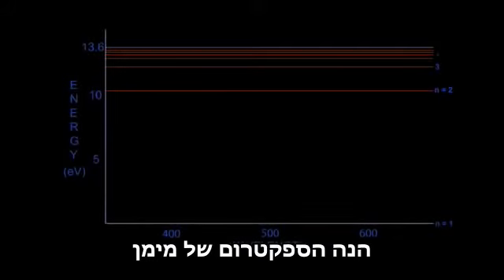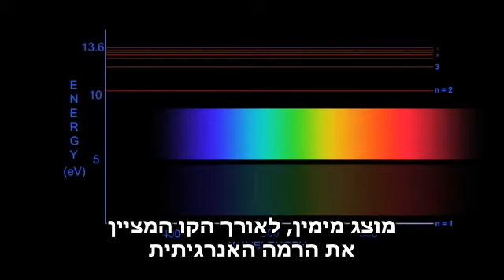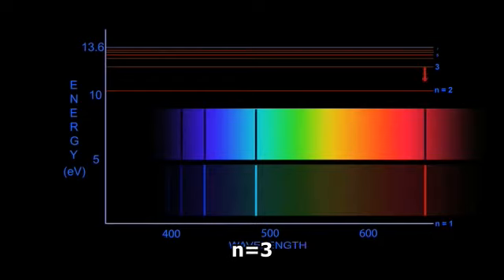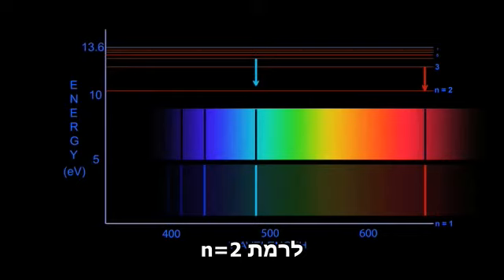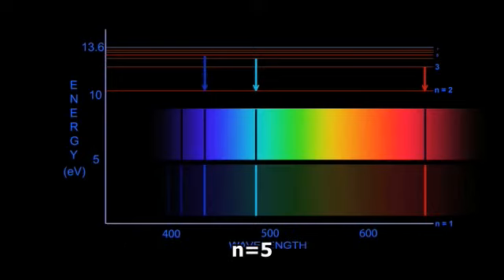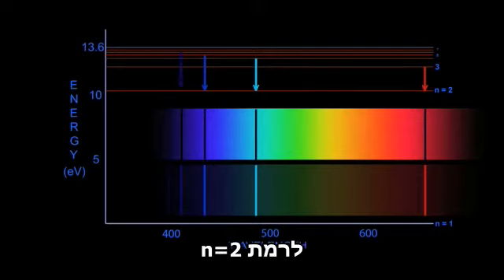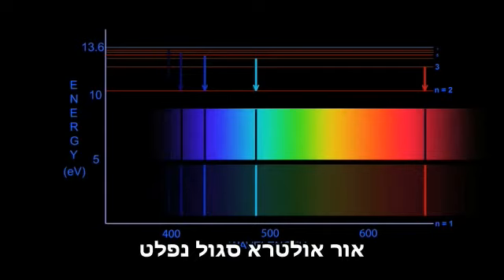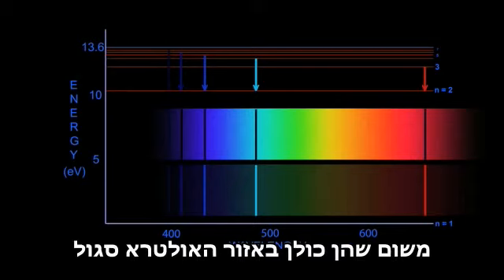Spectral Lines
Electrons that populate the energy shells in an atom take the form of a cloud surrounding a much smaller nucleus because only two electrons can fit into each shell. It can be interesting to observe their properties.
This video was produced by the Cassiopeia Project.